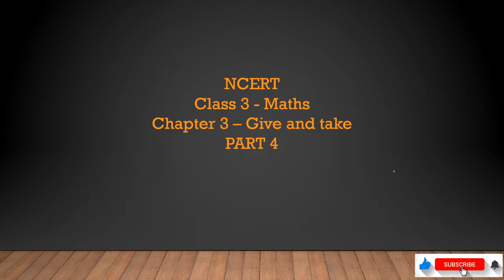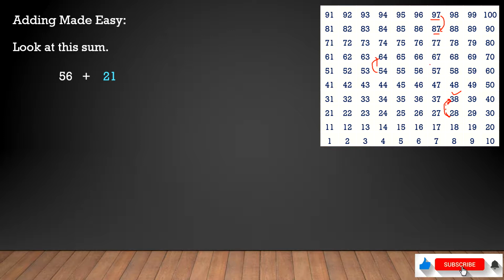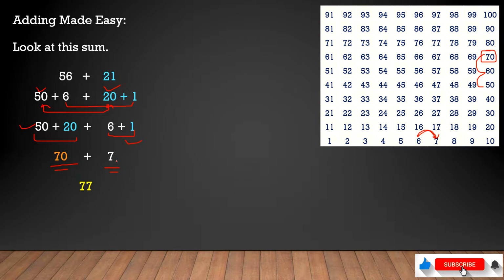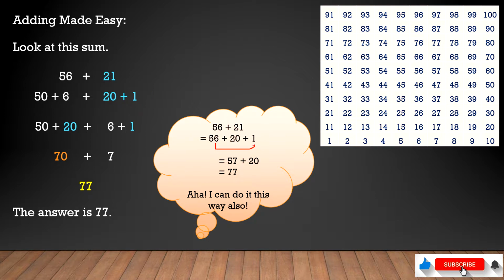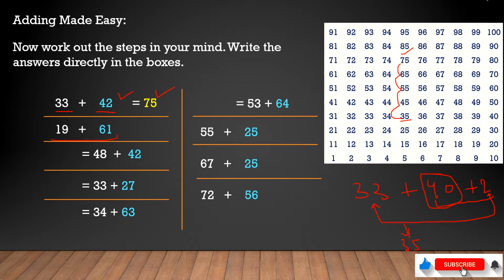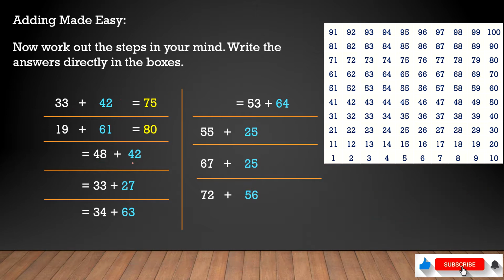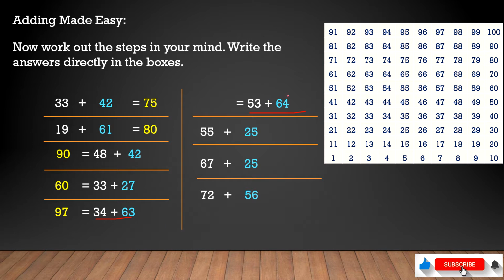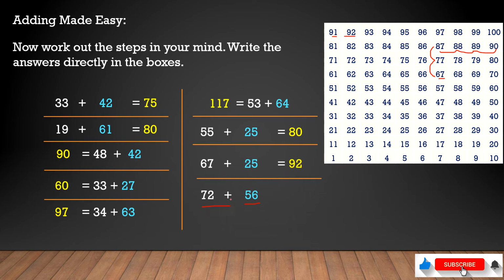Class 3 NCERT Maths Chapter 3 Give and take Part 4 | CBSE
This is class 3 Maths NCERT chapter 3 - Give and Take Part 4 video. On this channel, we are trying to bring more material for Children to help them grow, understanding things better, easier and quicker way. Anyone can watch these videos and learn.

Keep sharing the feedback to improve the learning experience for kids.

Useful links:
Class 3 NCERT Maths   Chapter 3 Give and take Part 1 | MATHS | NCERT | CBSE | CLASS 3

Class 3 NCERT Maths   Chapter 3 Give and take Part 2 | MATHS | NCERT | CBSE | CLASS 3

Class 3 NCERT Maths   Chapter 3 Give and take Part 3 | MATHS | NCERT | CBSE | CLASS 3